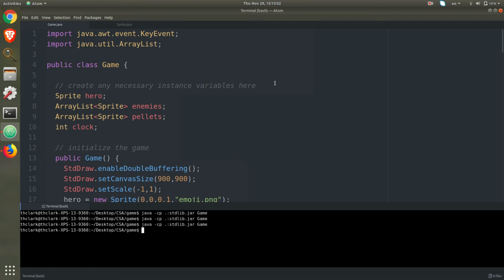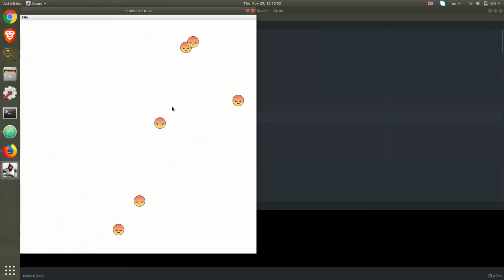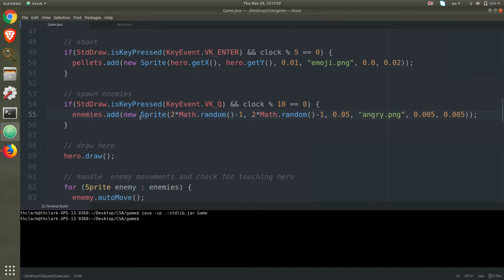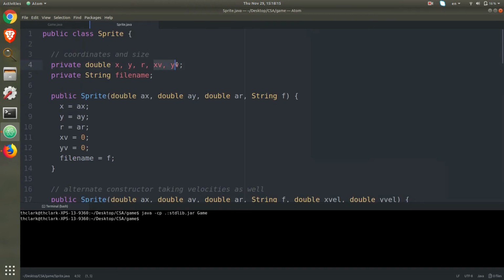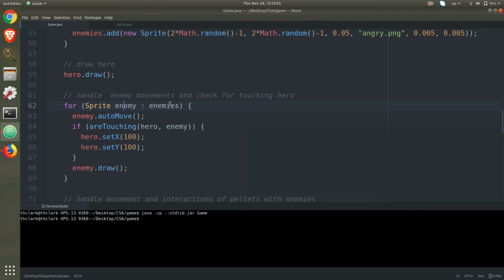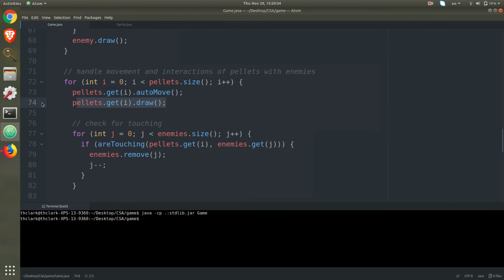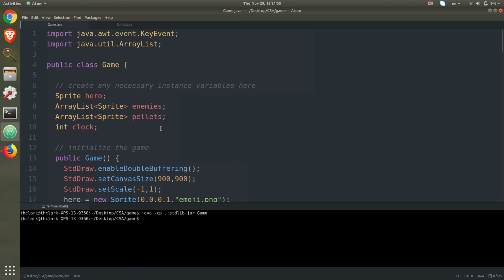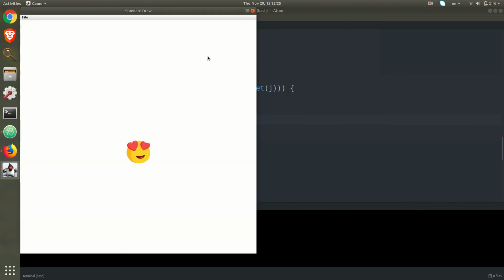Making an ArrayList of Sprites for a Very Basic Game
Brief tutorial for the AP CS A class of using ArrayLists of Sprites to make multiple enemies, as well as enable the main character to defend themselves in a simple game.